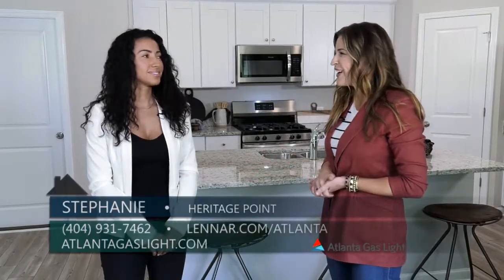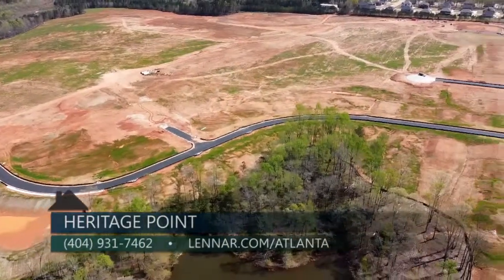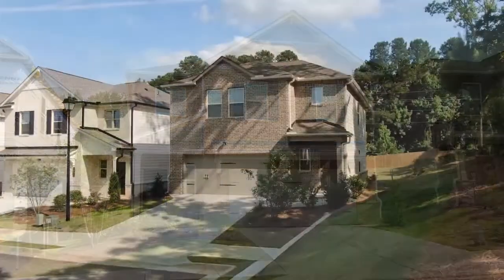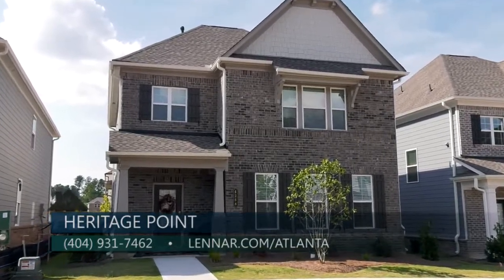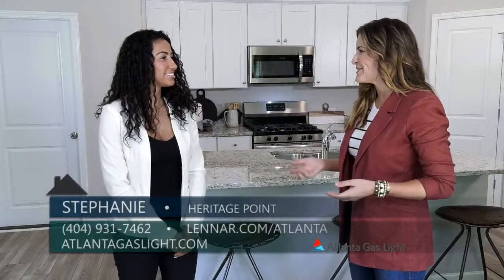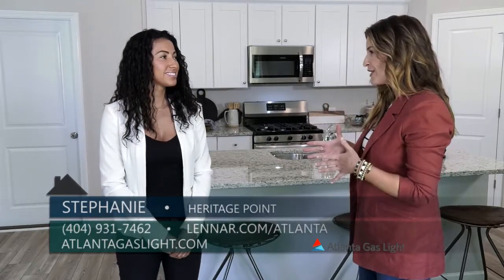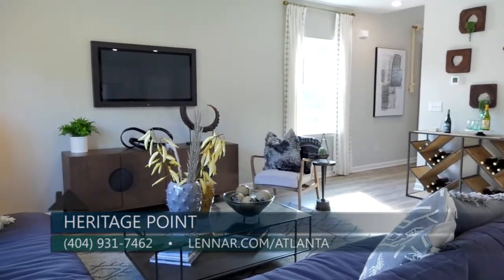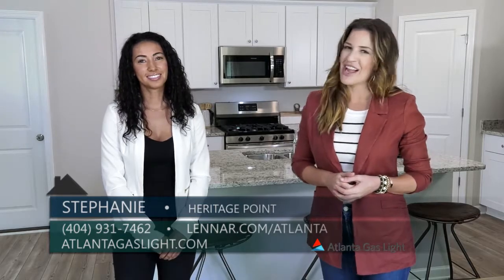Heritage Point - Lennar/Atlanta Gas Light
Hampton

Now Selling!
Welcome to Heritage Point, one of Lennar’s newest communities featuring our popular American Dream Series plans. These plans are designed with the modern homeowner in mind with the options of 4 to 5 bedrooms and ranging from 2,180 to 3,000+ Sq. Ft.

This community is conveniently located with easy access to I-75 and GA-41/US-19 so you can easily go wherever you desire. A variety of entertainment opportunities are located nearby including two trampoline parks, a live theatre, and movie theaters.